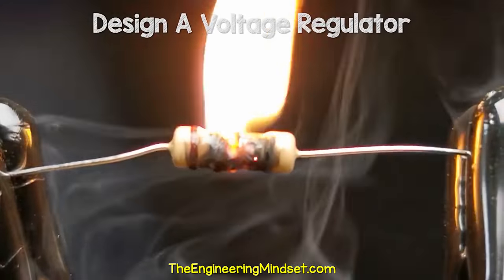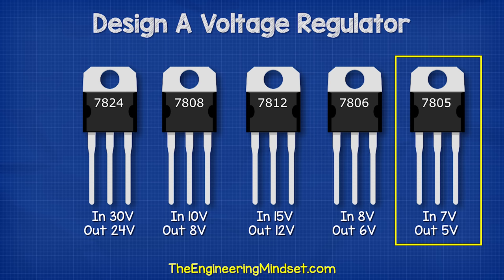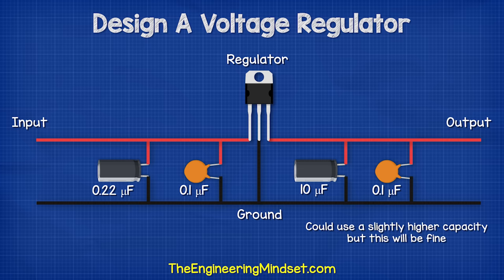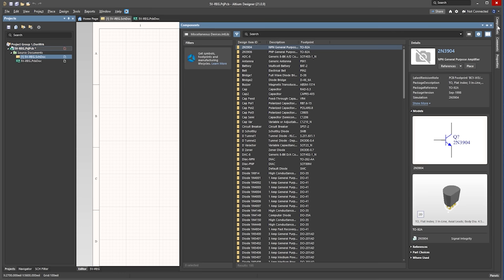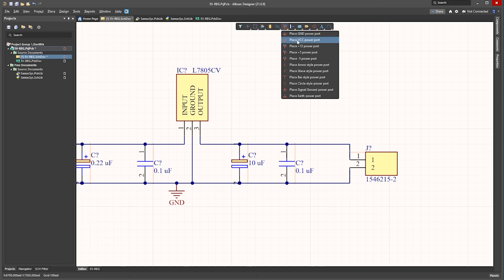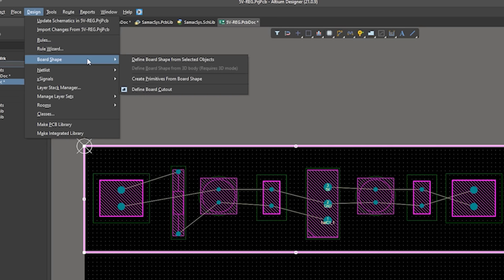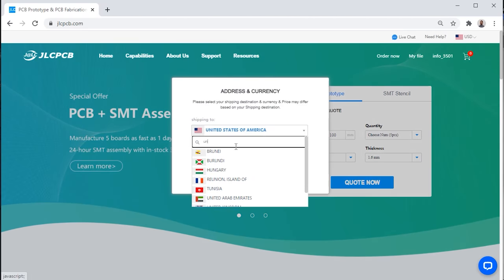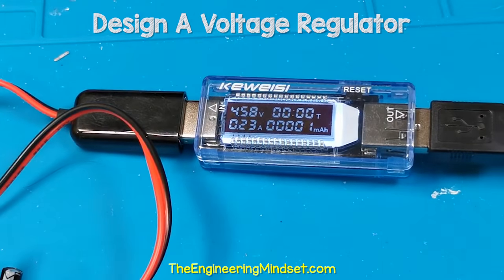5V Regulator design tutorial - How it works, how to design PCB altium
Voltage regulator. Learn how to make a 5V regulator using capacitors, LM7805 regulator and Schottky diode, learn how the circuit works and also how to build your own PCB printed circuit board, how to order a PCB and how to solder the boards electronic components together.

Parts list:
0.22 uF
0.1 uF
Diode (choose another for higher current)
10 uF